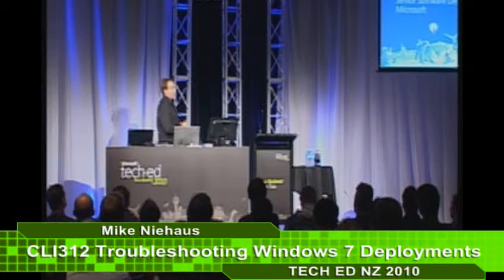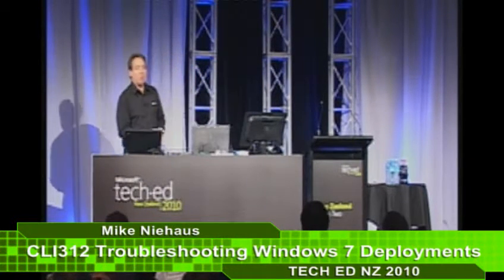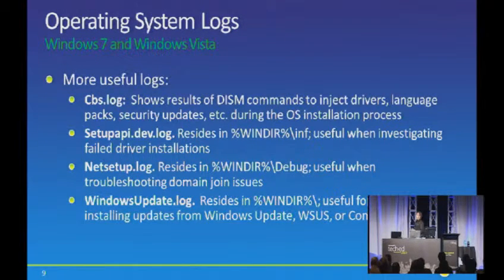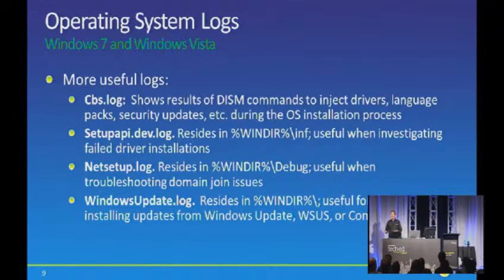Tech·Ed New Zealand 2010 Troubleshooting Windows 7 Deployments